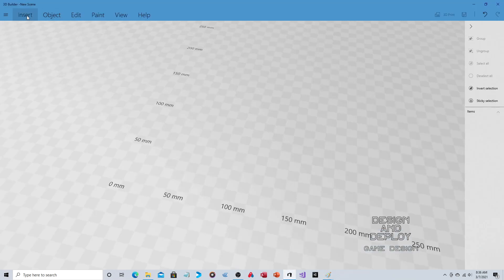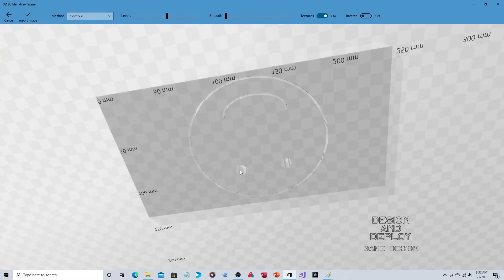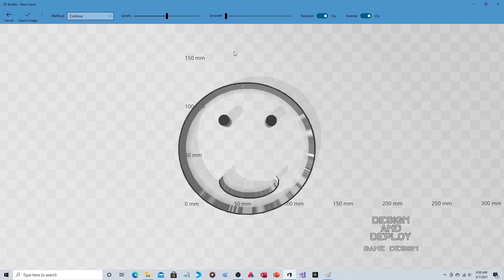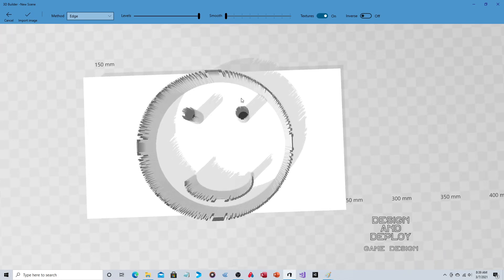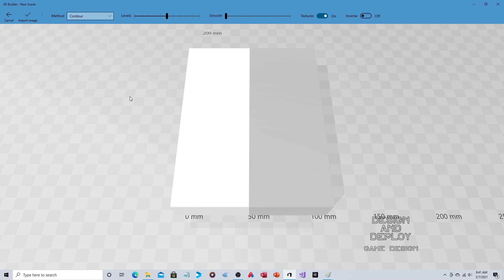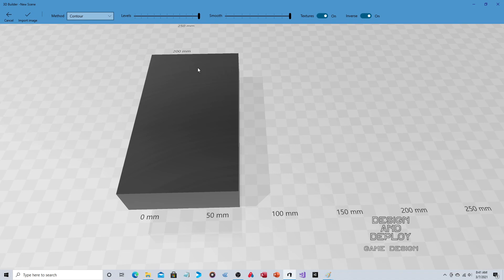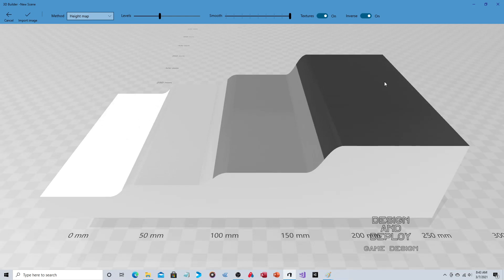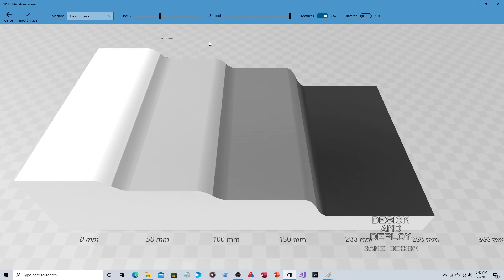3D Builder - Convert 2D Image to 3D Object Automatically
Great if you want to convert a 2D image into a 3D printed object such as an ink stamp or seal.